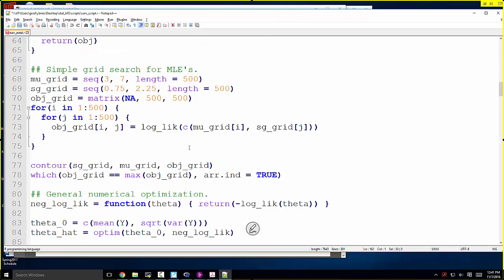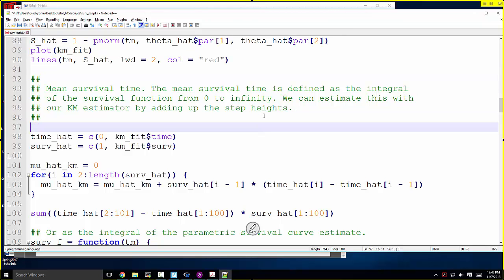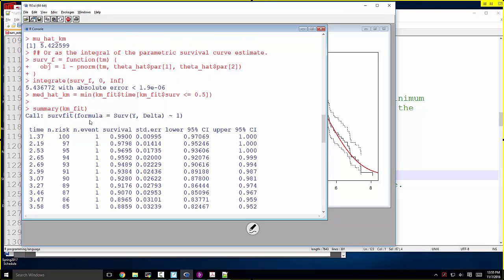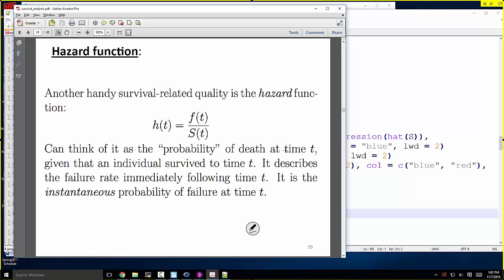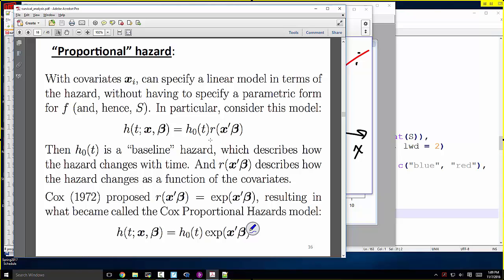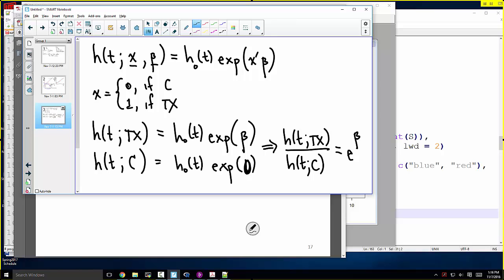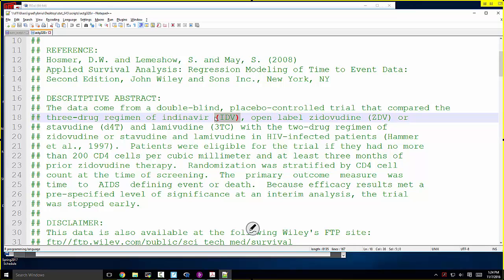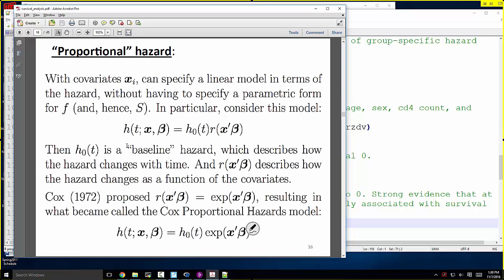STAT645 lecture31 110716